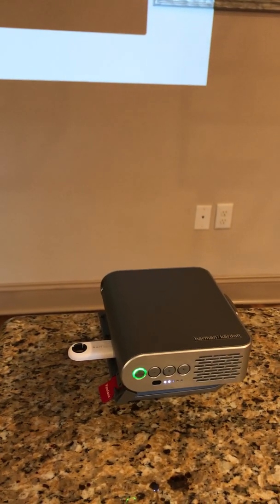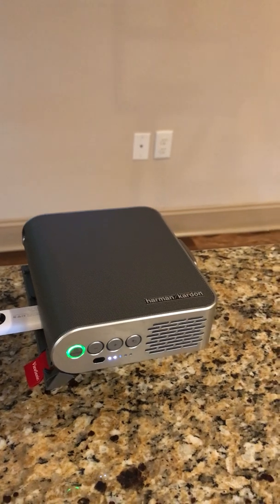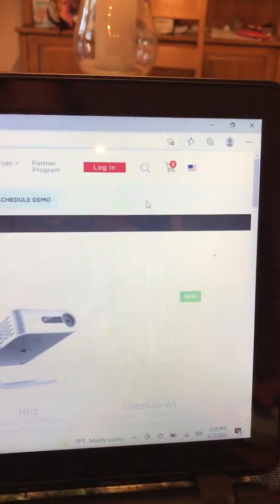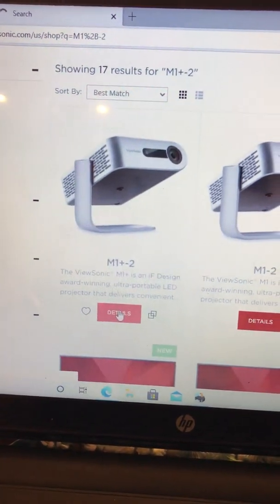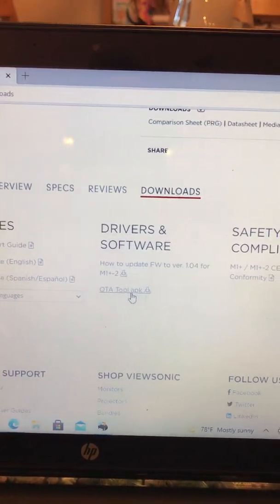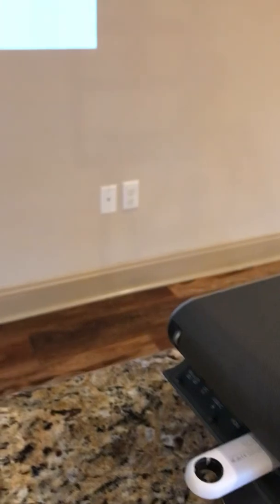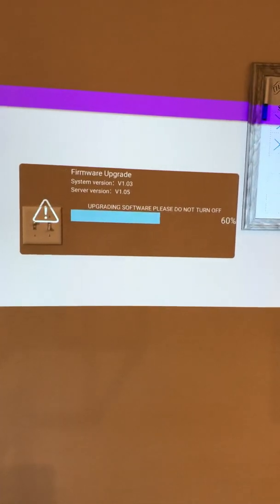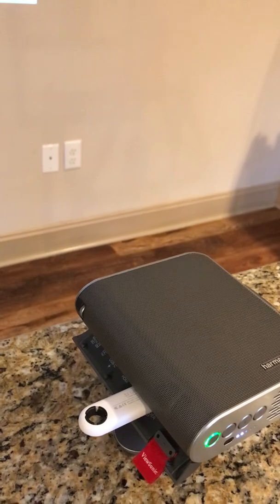Viewsonic M1+ Firmware Upgrade how to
From Atmos FX (Kit)